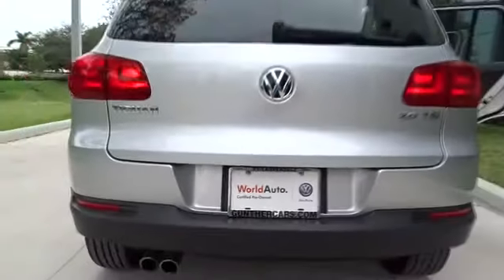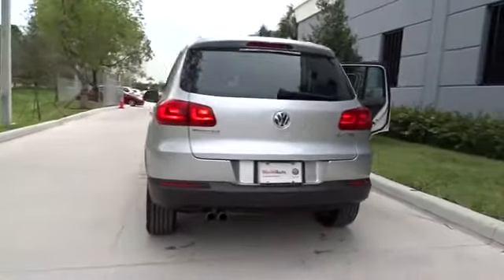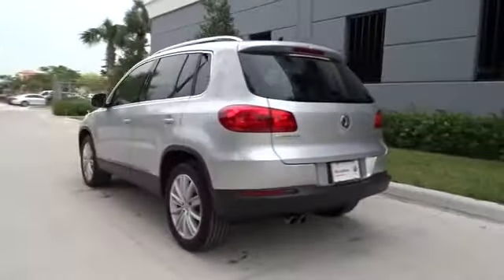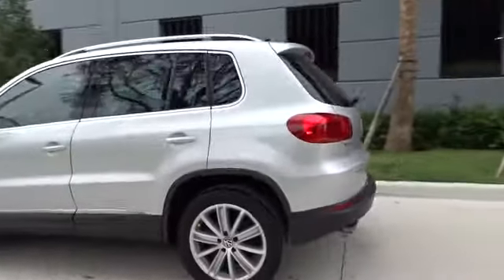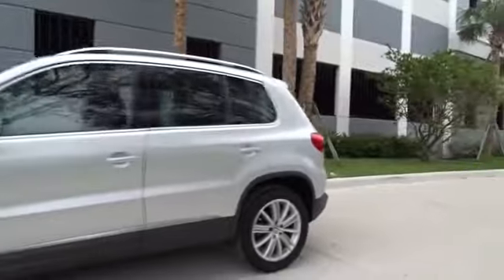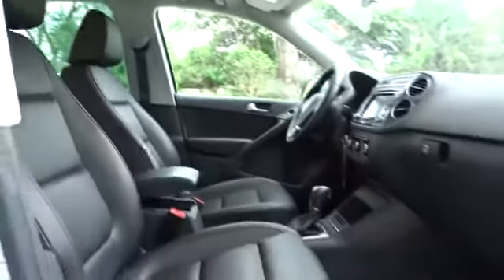2012 Volkswagen Tiguan Fort Lauderdale, Plantation, Weston, West Palm Beach, Miami, FL U12140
2012 Volkswagen Tiguan

Gunther VW
1680 South State Road 7

Meet our One Owner, Certified 2012 Volkswagen Tiguan SE shown in stunning Reflex Silver Metallic. German engineered. Sophisticated Dynamics. Top-notch cabin. Just a few ways to describe this machine with a style that stands out in the crowded compact SUV category. Powering this machine is Volkswagen's TSI 2.0 Liter 200hp that is mated a 6 Speed automatic with manual shift capabilities. This allows you to shift yourself and heighten the enjoyment factor plus offers near 26mpg for this Front Drive machine.   Check out our pictures and you'll see the style continues inside. The cabin is well-built and trimmed in V-Tex leatherette and features a plethora of necessities as well as goodies. Bluetooth w/audio streaming, a premium touchscreen audio system w/HD radio, leather-wrapped steering wheel, cruise control and a split-folding rear seat are just a few of the amenities provided.   Passion for your safety shines through with advanced features such as front/side airbags, anti-lock braking and electronic stability control among others resulting in the Top Safety Pick award by the IIHS. Stand out from the masses by choosing the Tiguan. European driving dynamics and a technology-packed cabin make this practical SUV a no-brainer. VW CERTIFIED comes with additional warranty! Volkswagen Certified Pre-Owned means you not only get the reassurance of a 2yr/24,000 mile Bumper-to-Bumper Limited Warranty, but also a 112-point inspection/reconditioning, 24/7 roadside assistance, and a complete CARFAX vehicle history report.